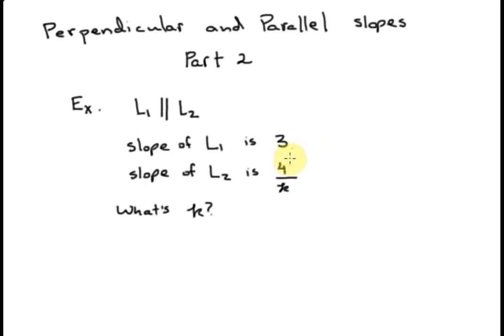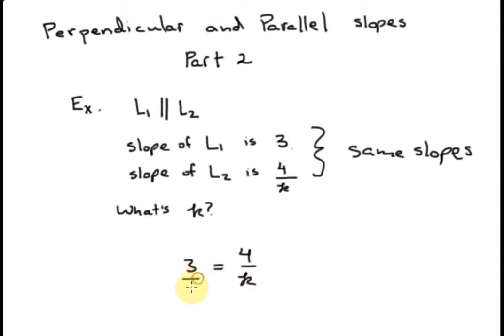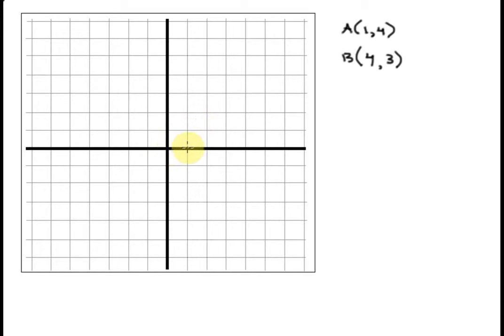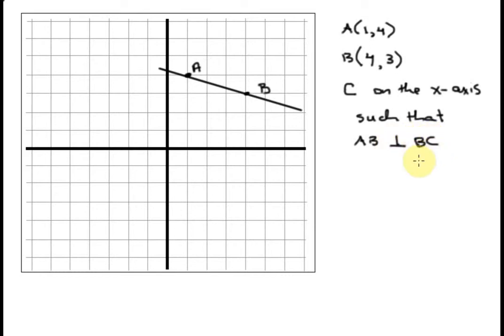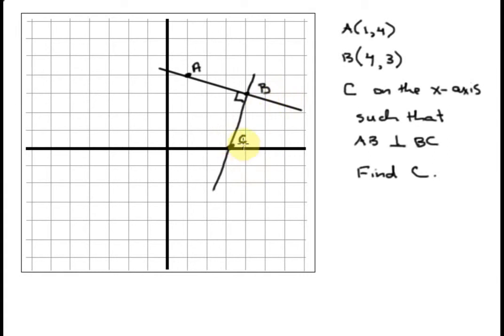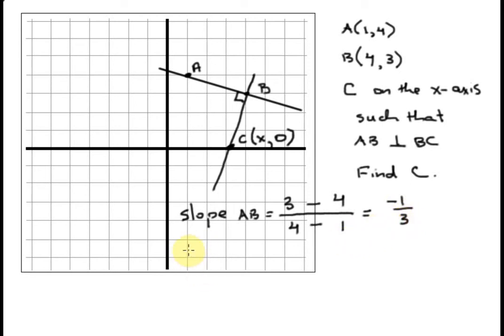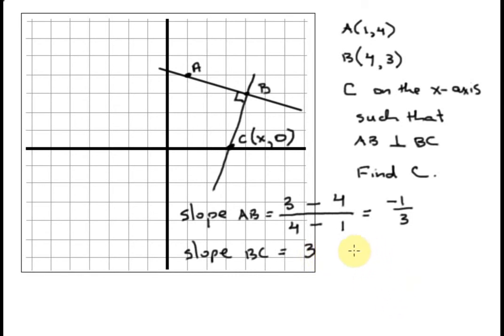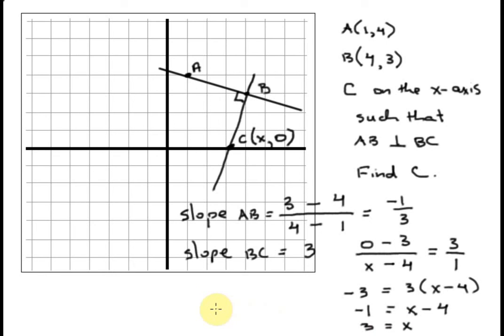Perpendicular and Parallel Slopes Part 2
Perpendicular and Parallel Slopes of Lines